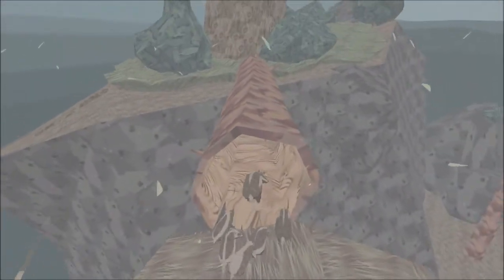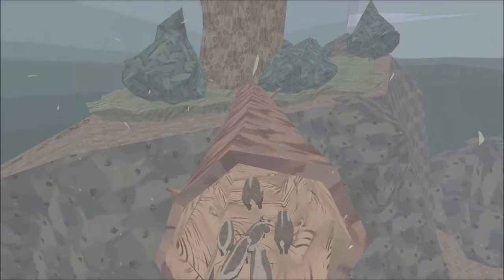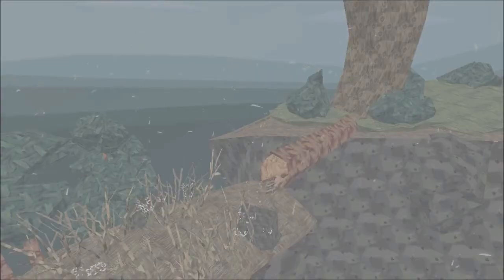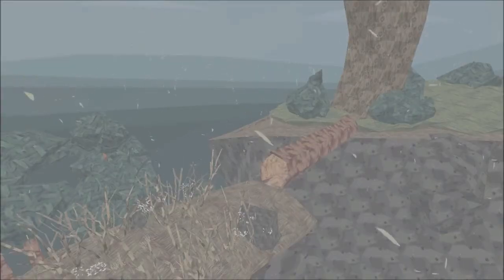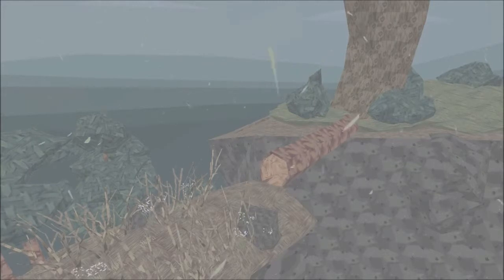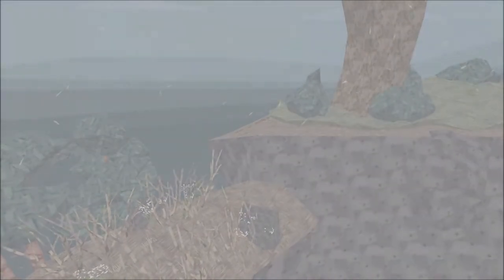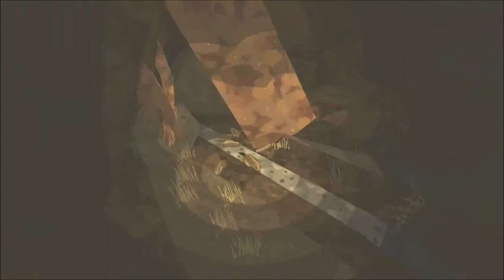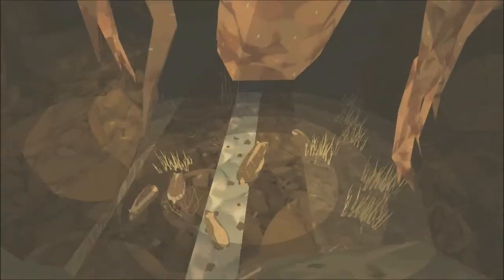Let's Play "Shelter" -3- Super Creepy Area